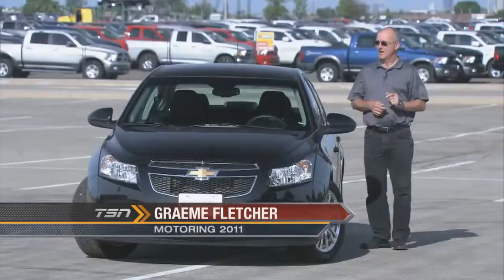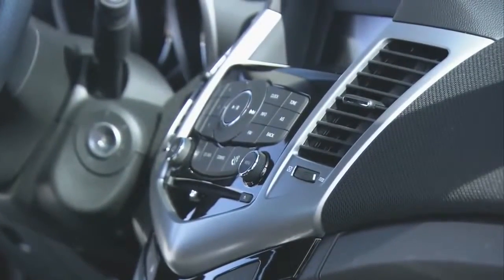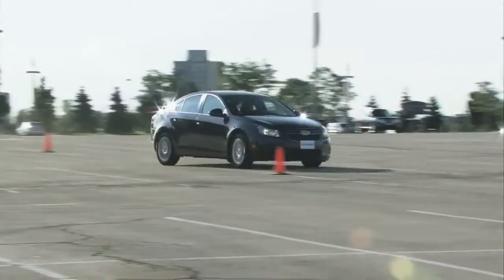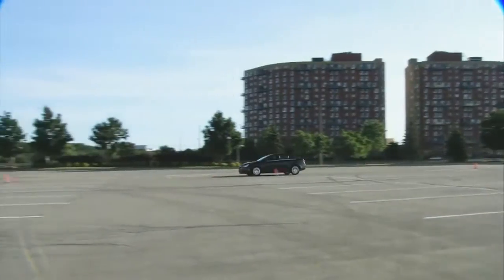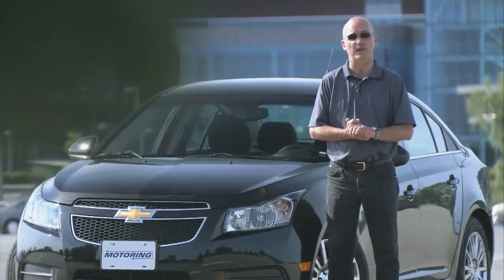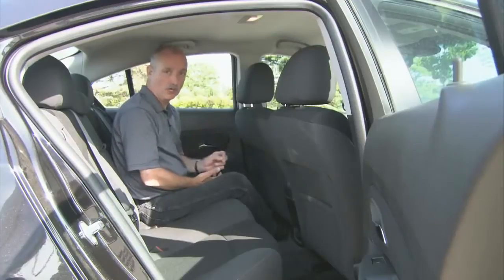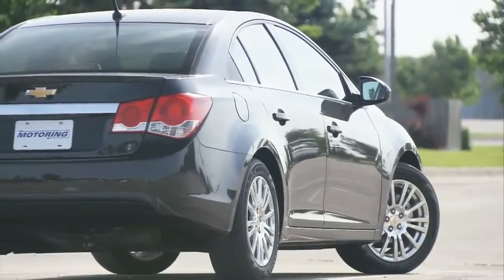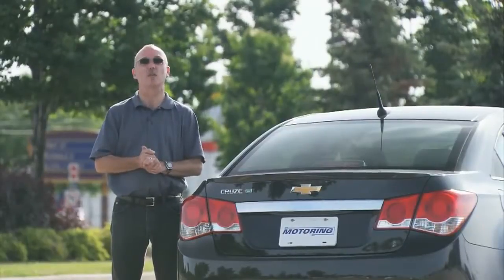2011 Chevy Cruze Eco Review 720p